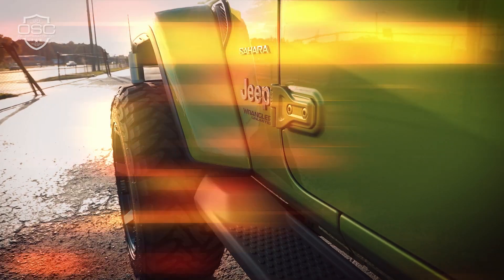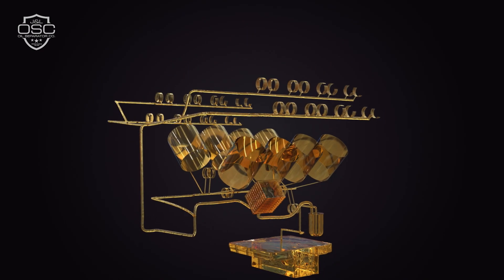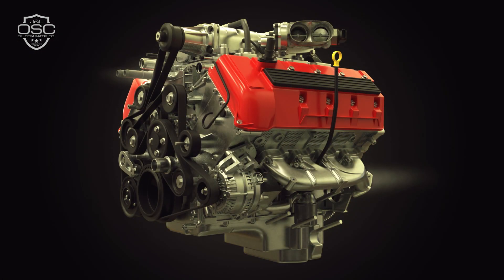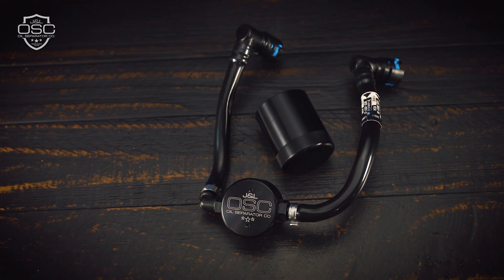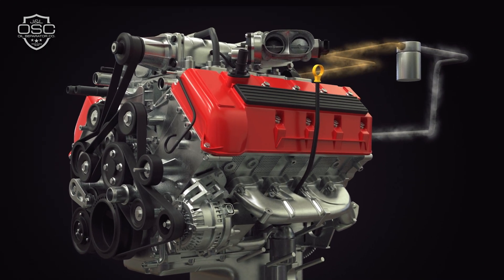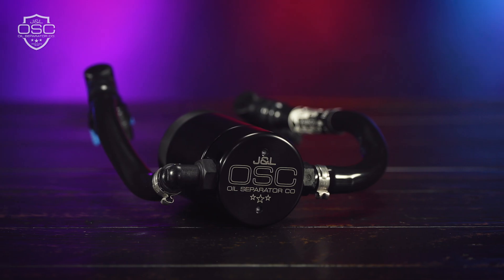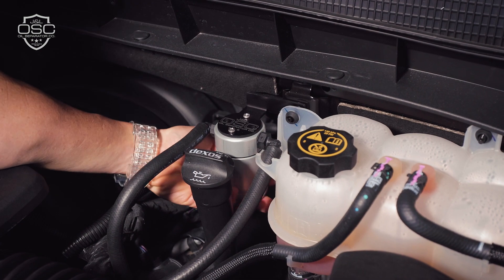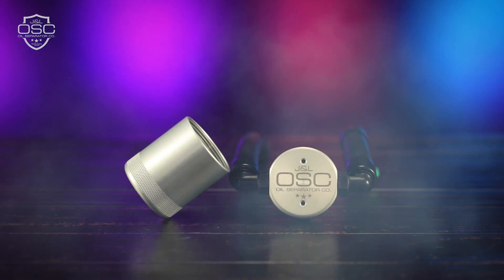J&L Oil Separators: The Science Behind the Technology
Have you ever wondered why you need a J&L Oil Separator? What do they actually do and why do you need one? We dive in and show you the science behind the technology and explain why.